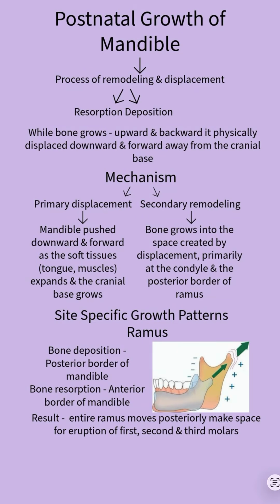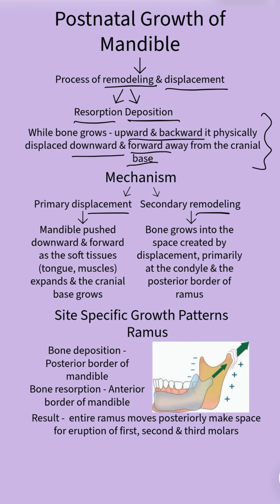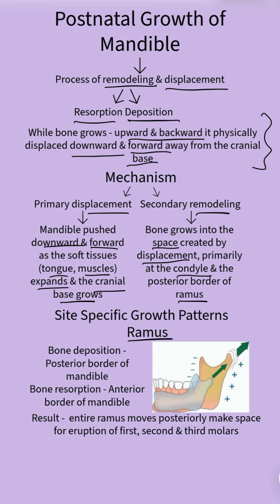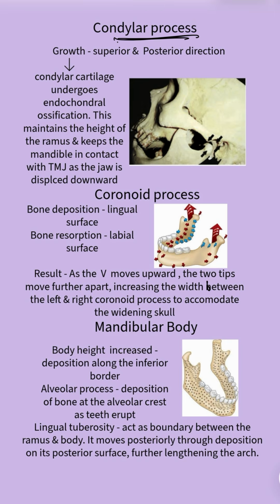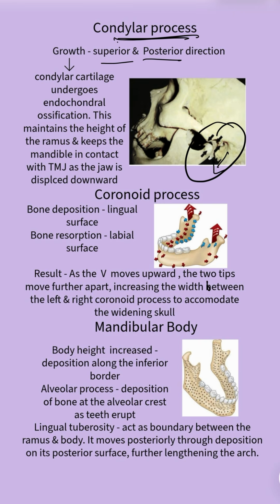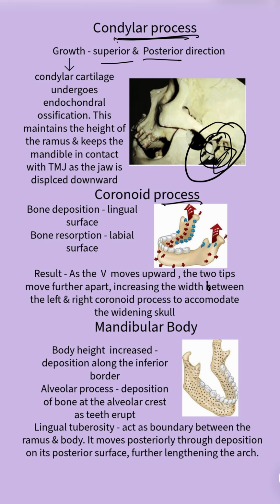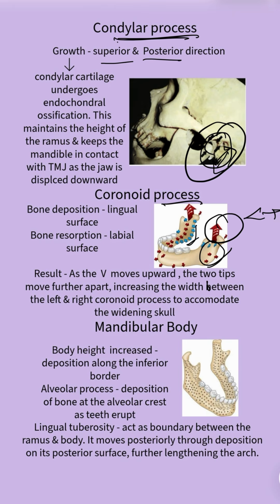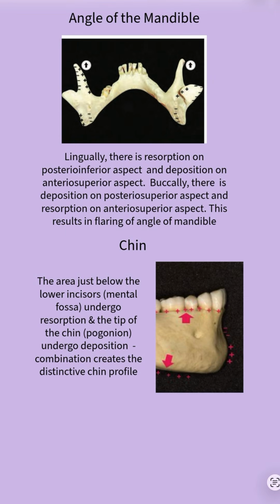Postnatal growth of Mandible